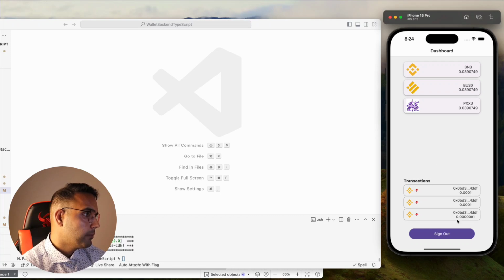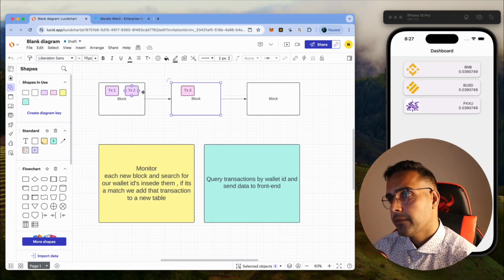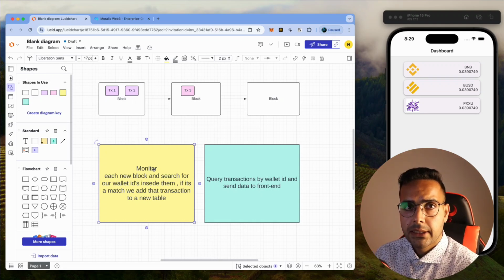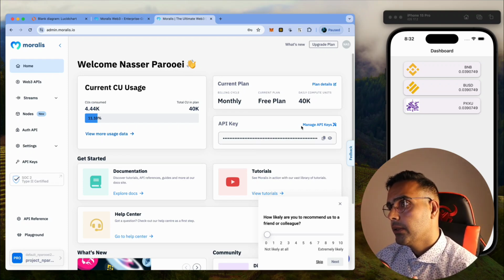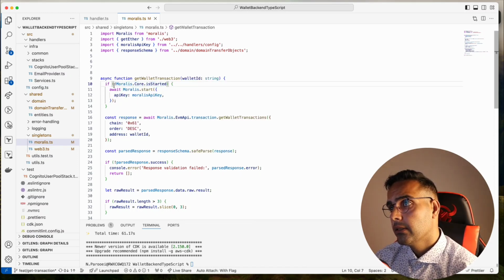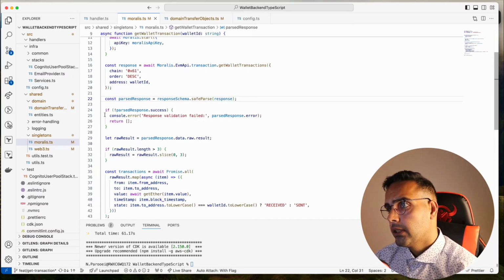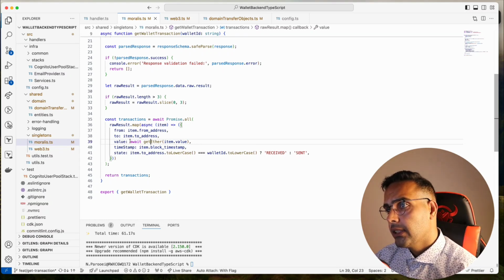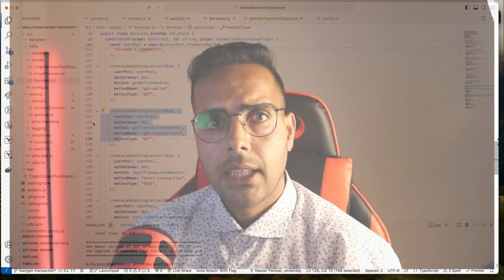Blockchain Transactions Explained! All You Need to Know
Hi , welcome to Code Craft Central channel, In this video I show you how we can create transactions on BSC (Binance smart chain) and the Blockchain Transactions fundamentals.
Blockchain Transactions EXPLAINED what You Need to Know!

so in this video you will learn about Top Crypto Scientist Announces Breakthrough in Blockchain Transaction Security!